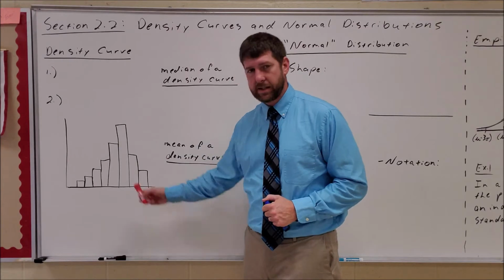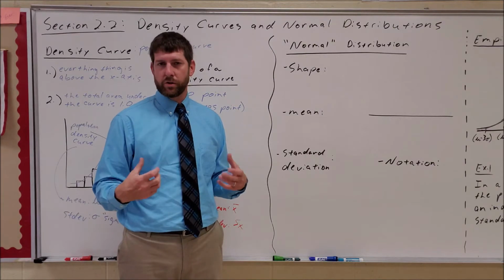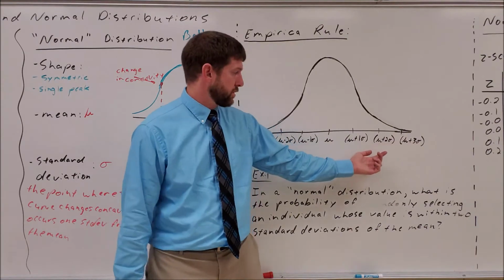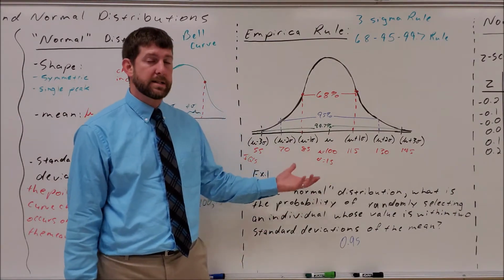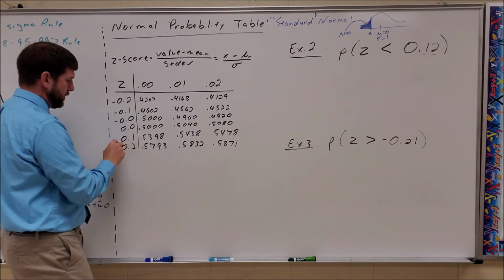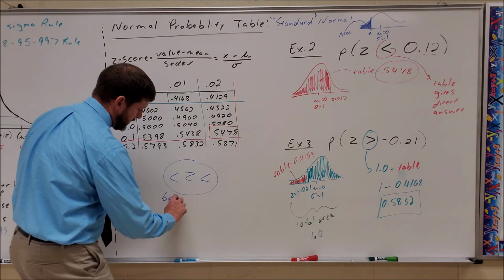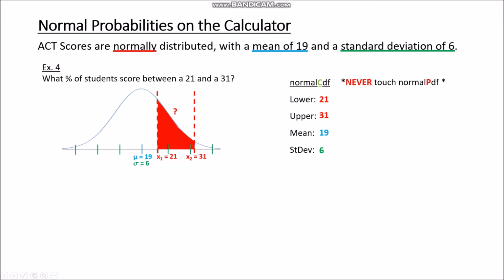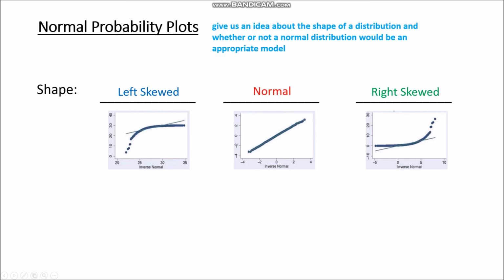Density Curves and Normal Distributions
In this lecture, I discuss characteristics of a Normal distribution and how to solve Normal probability problems.